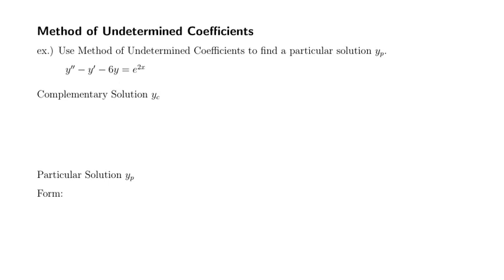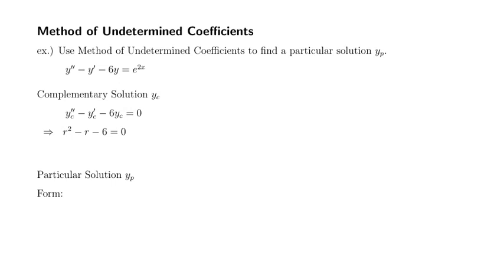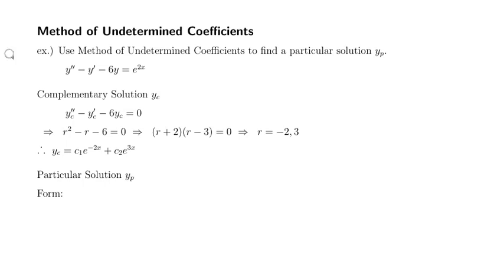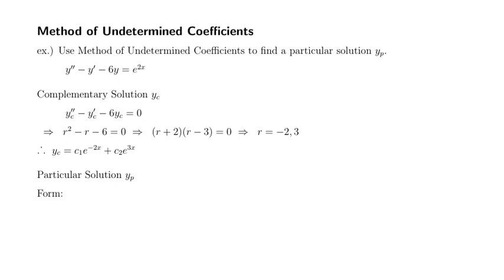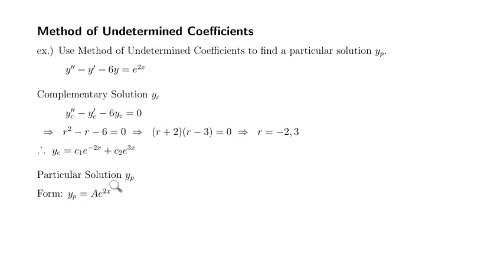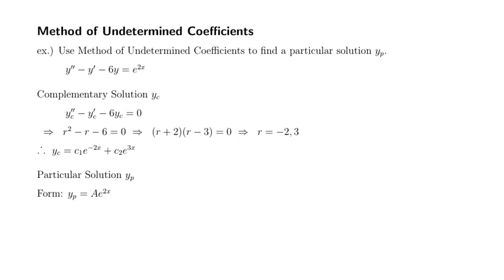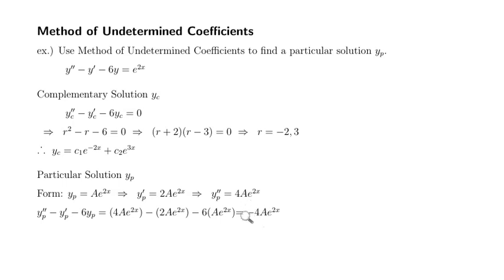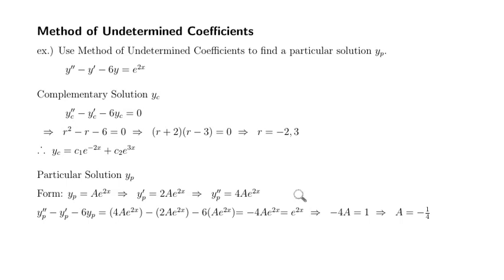Method of Undetermined Coefficients - M304 (S23)